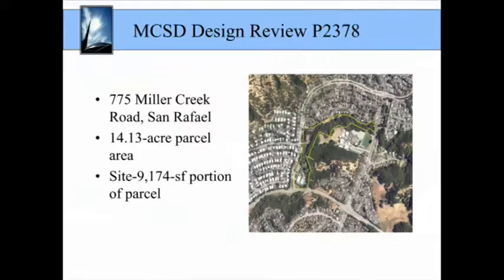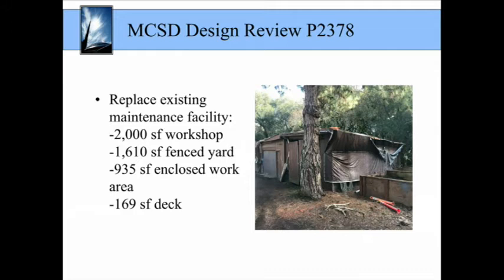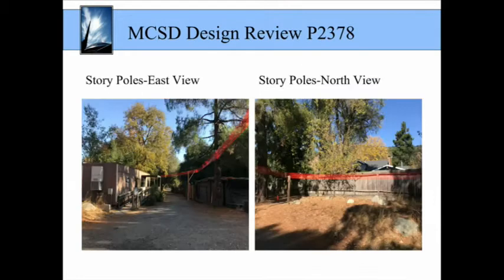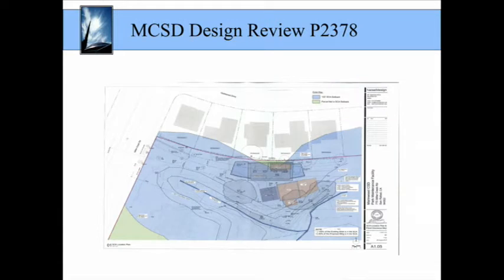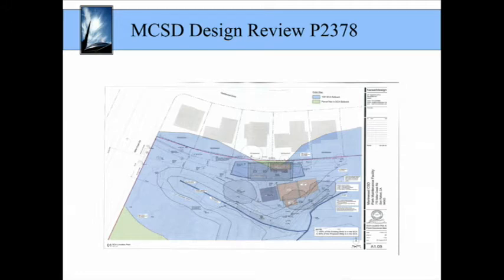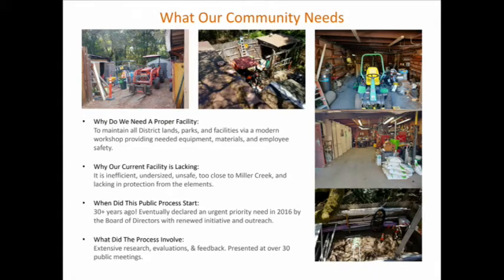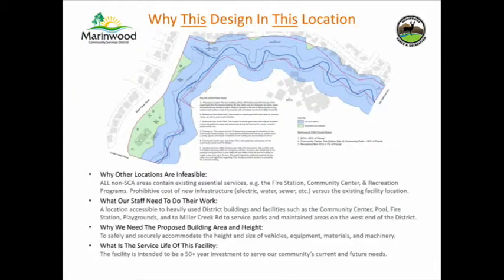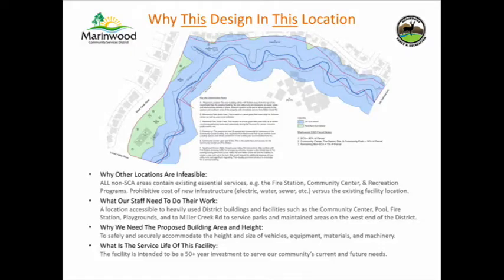Marinwood Maintenance Facility approved Jan 27, 2020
Here is the full presentation of the January 27, 2020 planning commission meeting that approved the Marinwood Maintenance Facility.  The project is subject to appeal and possible legal challenges on the grounds that environmental law and the Marin General Plan were violated.

The Marinwood CSD has spent at least 300 percent of the initial cost estimate of architects fees with former CSD director Bill Hansell.  The WILL NOT DISCUSS BUDGET for this project publicly even after a year of the initial announcement.

This project is likely to be the most EXPENSIVE maintenance facility in Marin County due to the custom architectural features and the unlimited budget given to the architect.

Shorter clips of this meeting will be out in the future.

Even with approval, the Marinwood CSD will have to figure out how to turn around a 22' long Ford F250 and a 20' dump trailer safely without destroying our park or hurting pedestrians and campers.  If enough people examine this project and request accountability, we can still turn it into a good project.